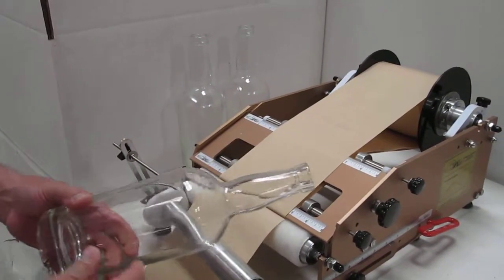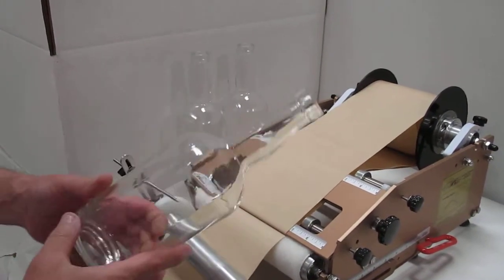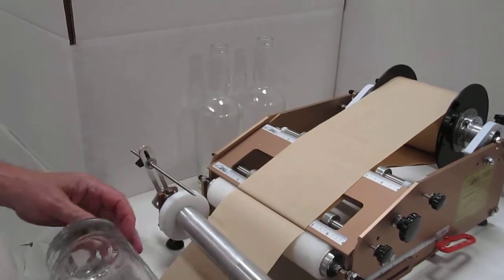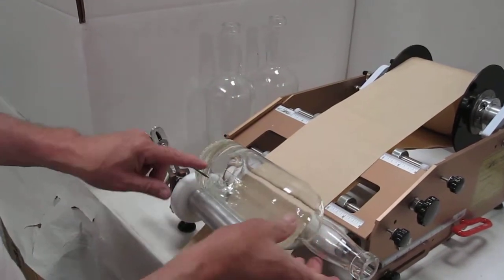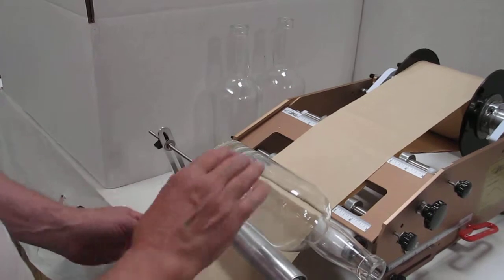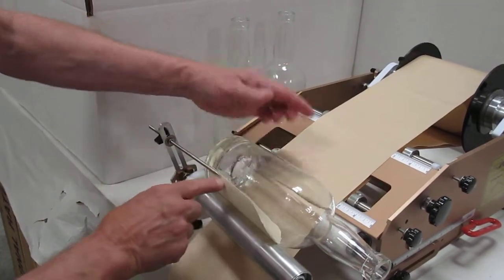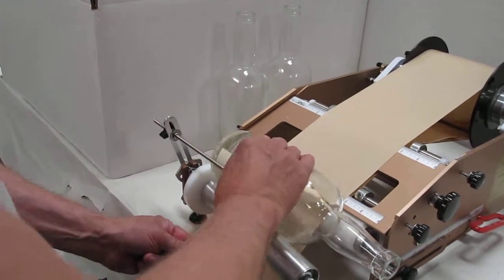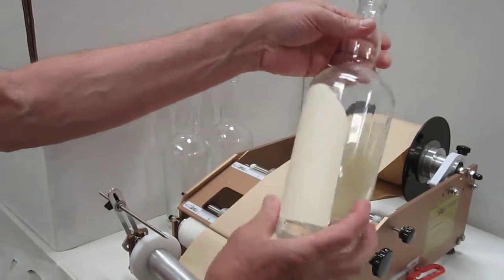Race 4082 RL-TC Front & Back labels on Tapered Cylindrical bottle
This video shows the Race Taper Capable machine labeling front and back labels to a tapered spirit bottle.
Made in the USA   U.S. Patent 6,533,015